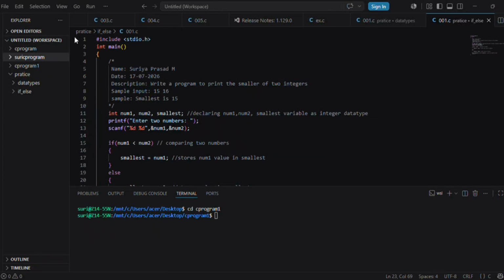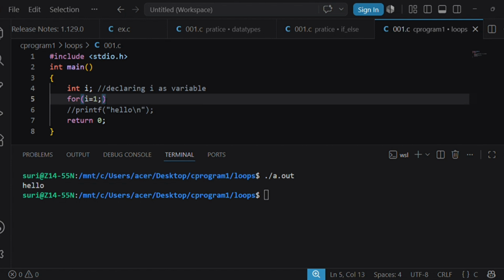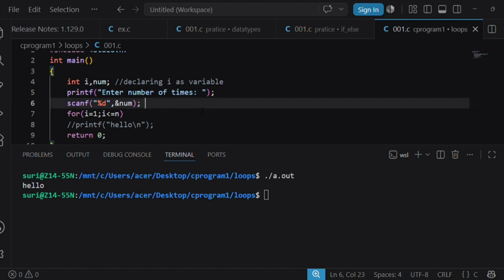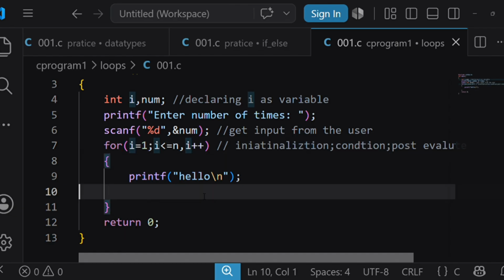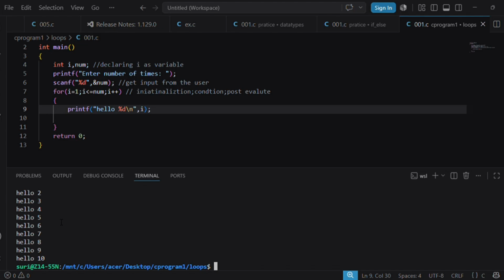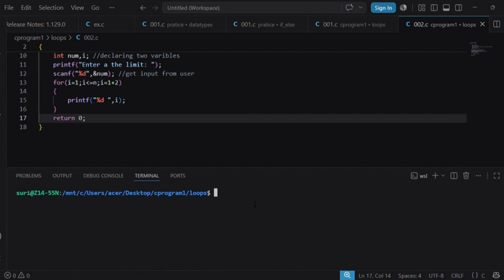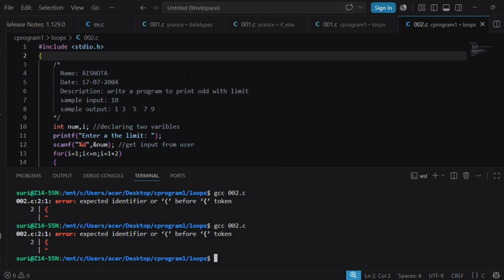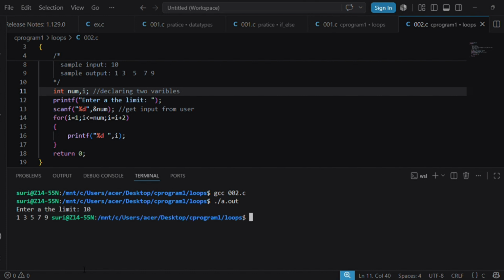C program class 7 loops